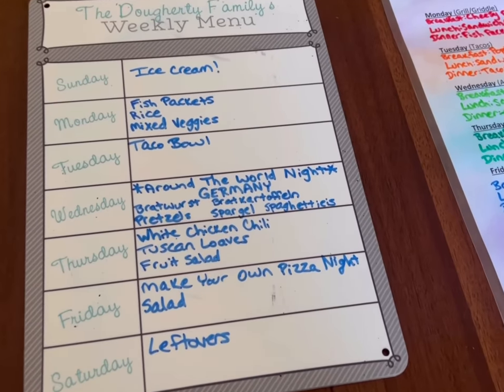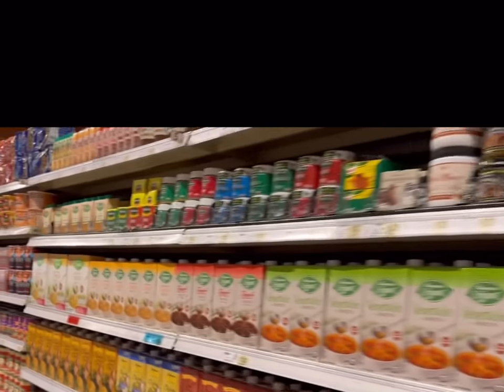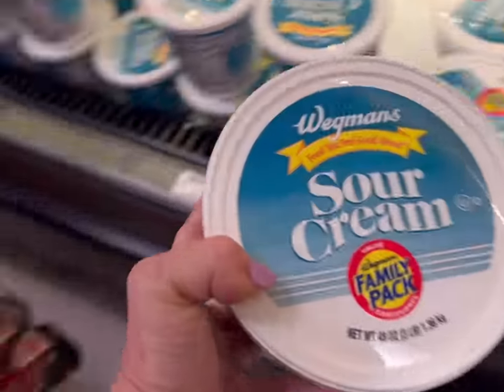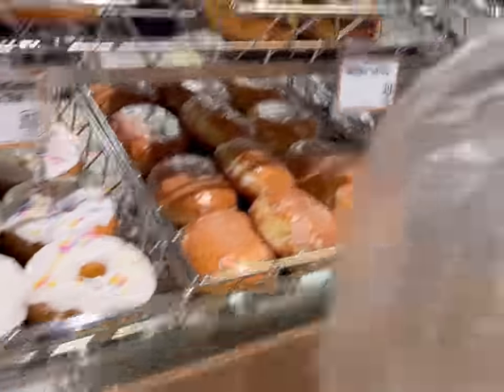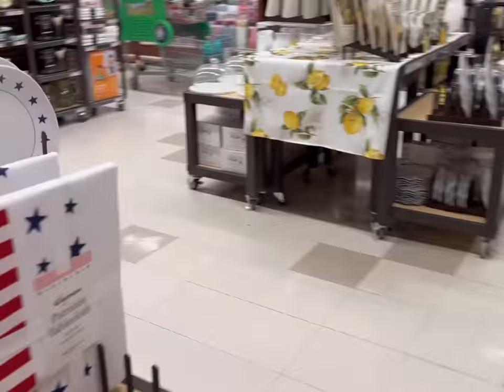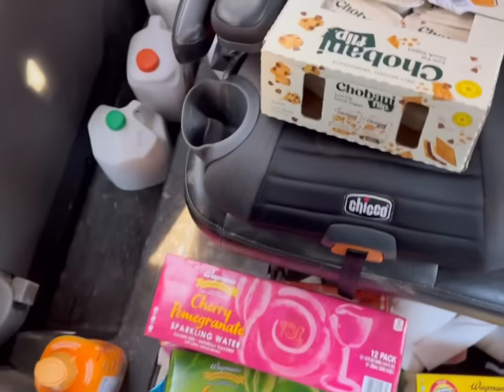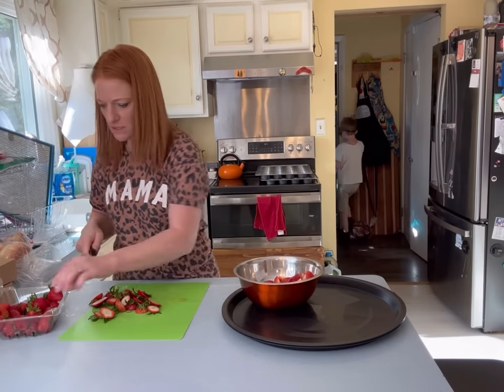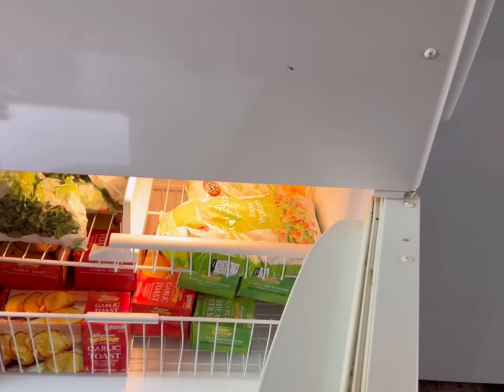FAMILY OF 14 WEEKLY GROCERY HAUL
Come shop along at Wegmans with me!

🧡You Belong

Josh-44
Alicia-42
Alex-17
James-16
Nevaeh-14
Patrick-14
Dayshawn-13
Bree-12
Zoey-11
Dash-9
Jordan-8
Jason-8
Bodhi-6
Harlee-4

Dougherty
USA